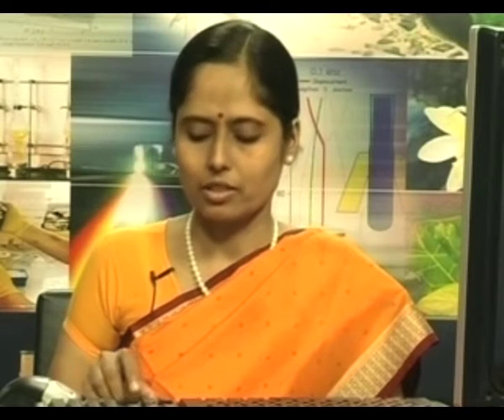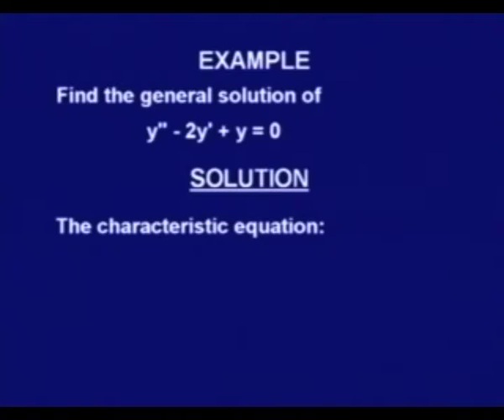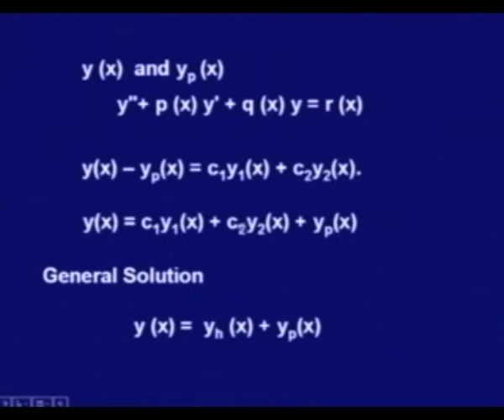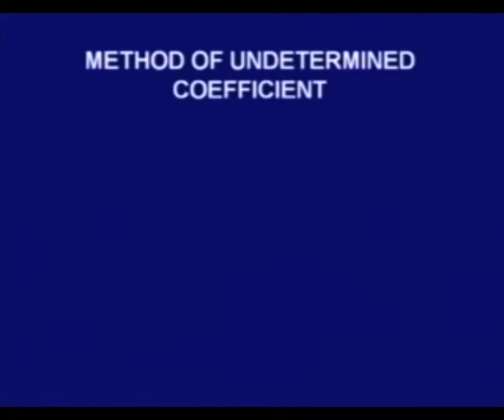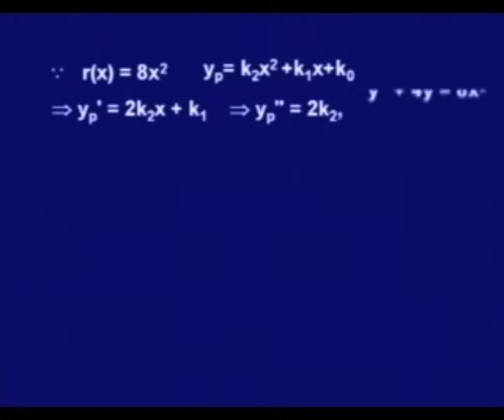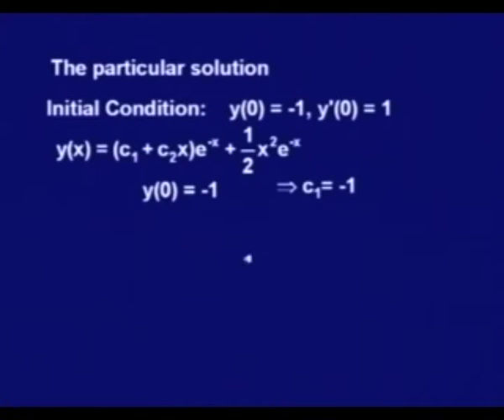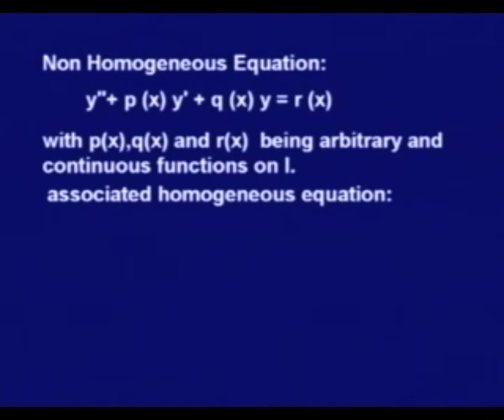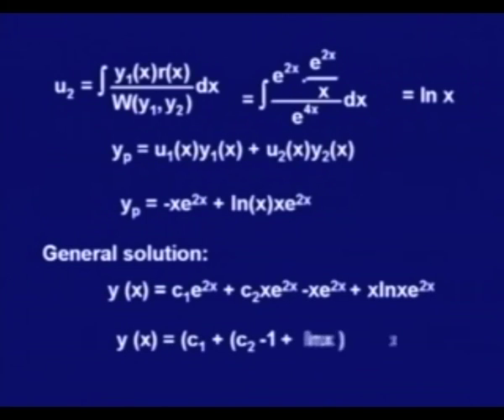Linear Differential Equation of Second Order - Part 2